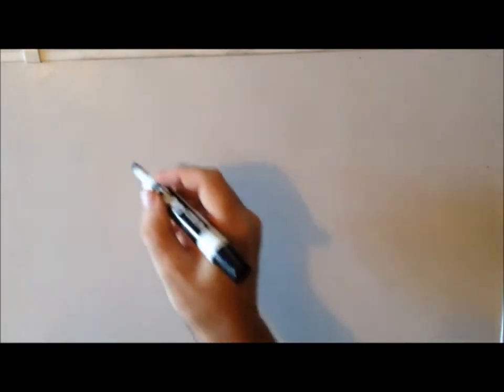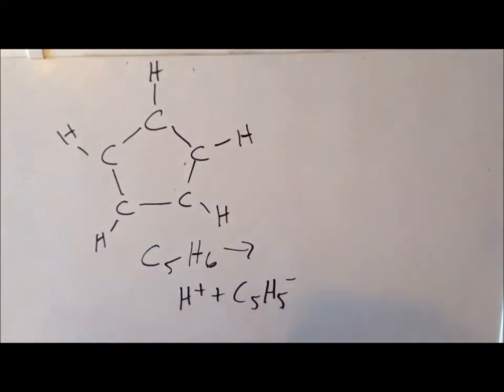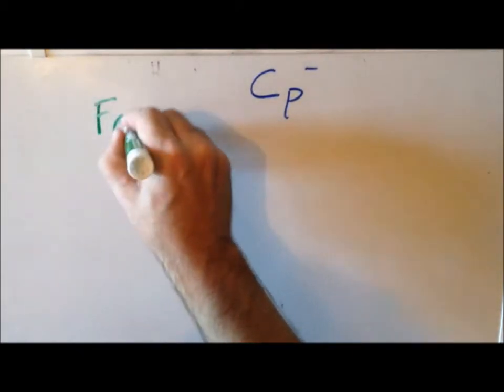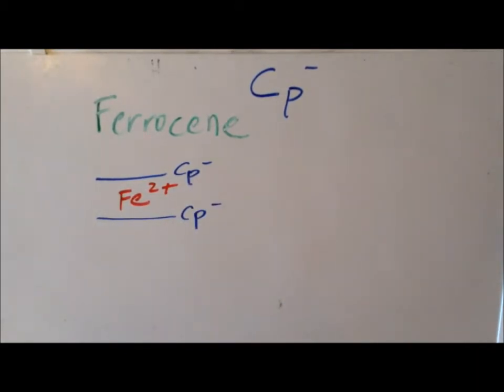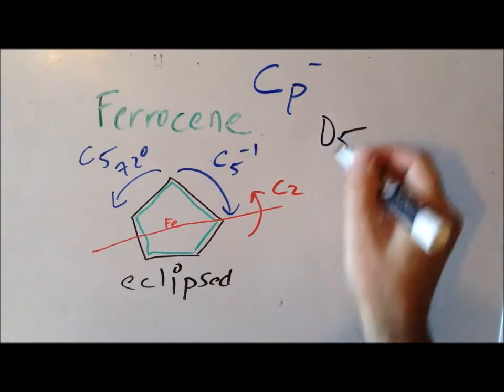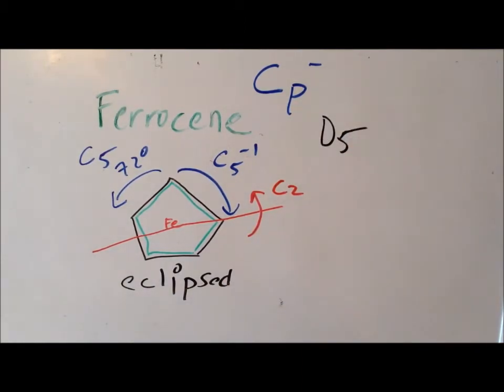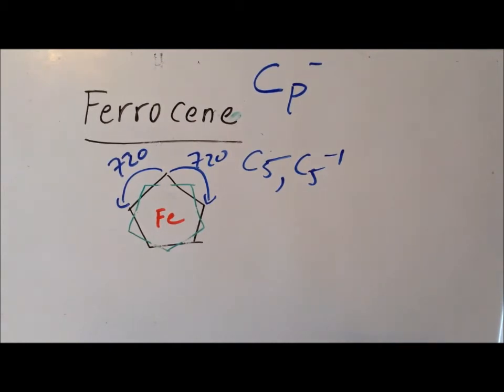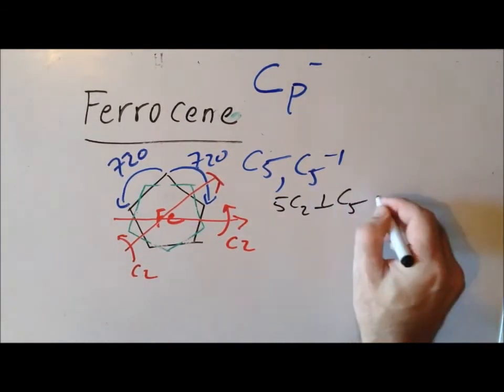Symmetry: episode 105, part 2 (ferrocene and allene)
00:25  Cyclopentadiene
01:39  Reasons for acidity
02:03  Cyclopentadienyl anion (Cp)
03:56  Ferrocene
05:24  Eclipsed conformation
09:12  Staggered conformation
14:34  S₁₀ operation

Eclipsed and staggered conformations of ferrocene.